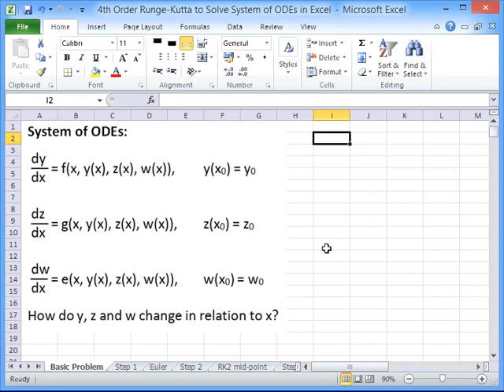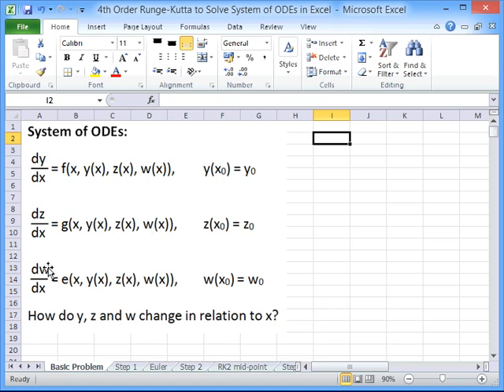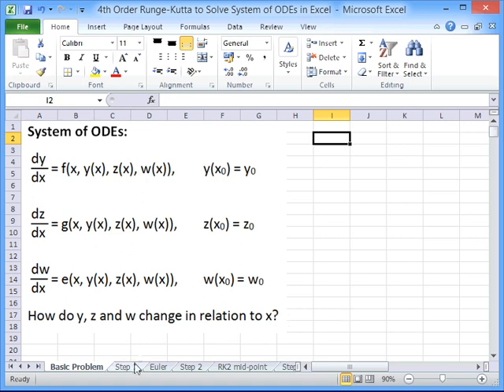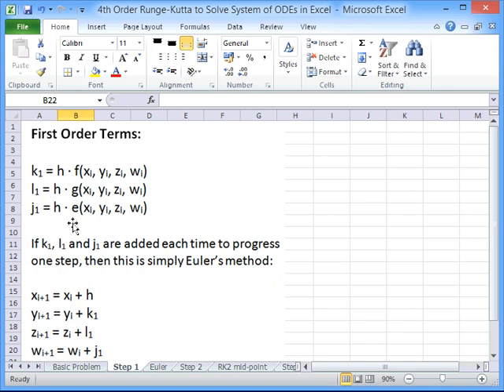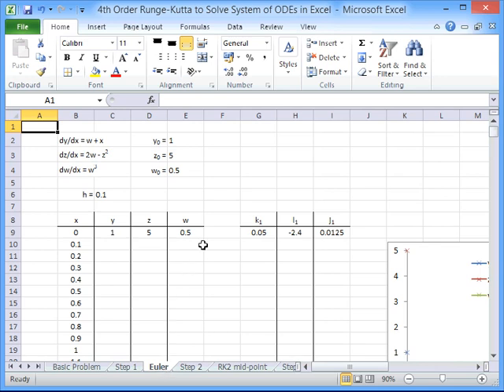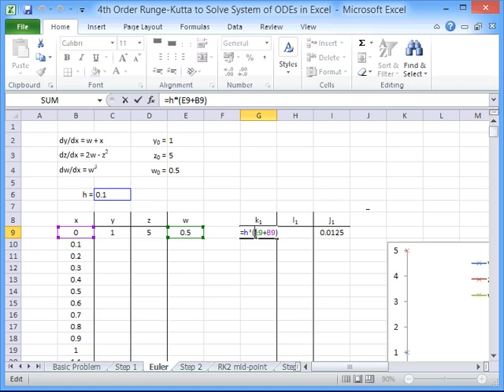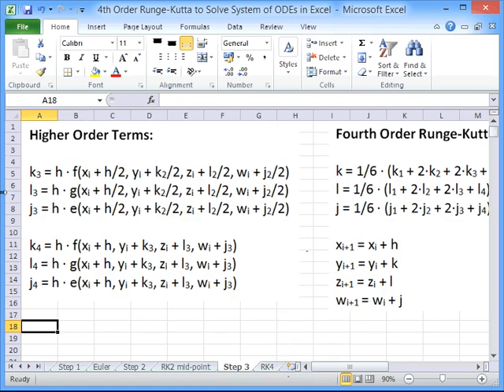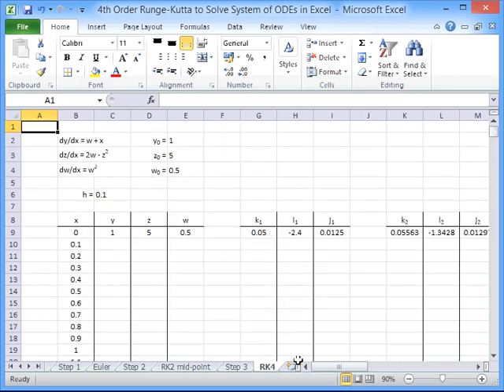Implementing a 4th order Runge-Kutta method in Excel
Screencast showing how to use Excel to implement a 4th order Runge-Kutta method. This a fourth-order method for solving ordinary differential equations (ODEs) when an initial value is provided.